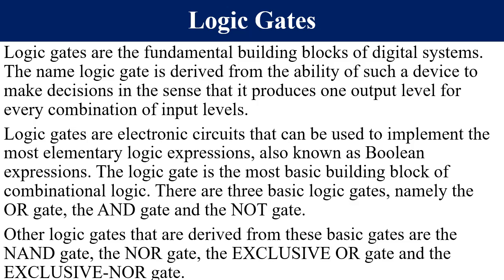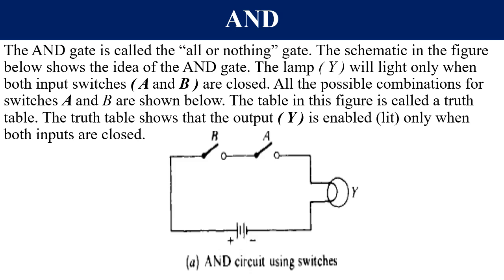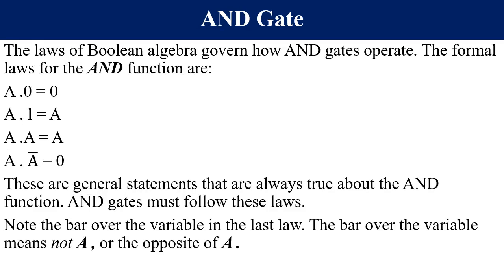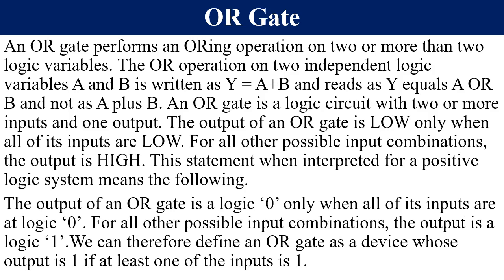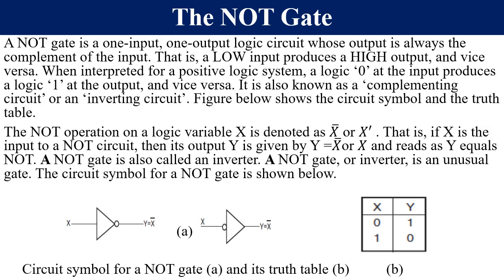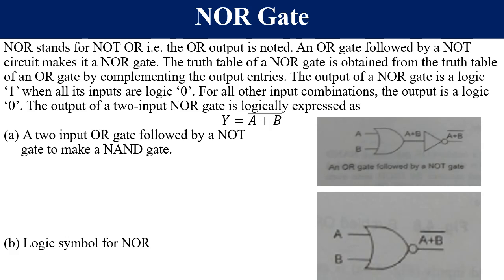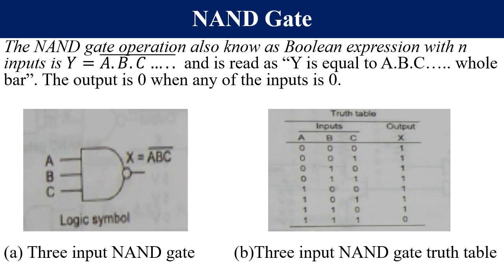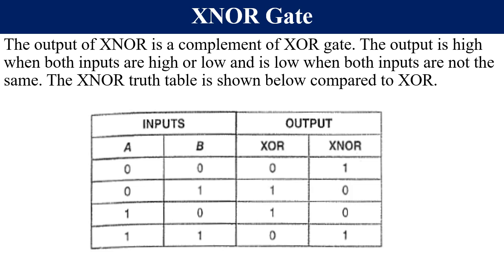Electronics chapter 12::Logic Elements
Logic Elements
Electronics